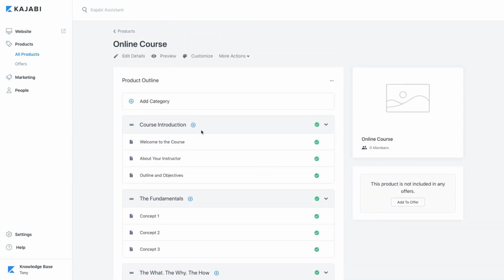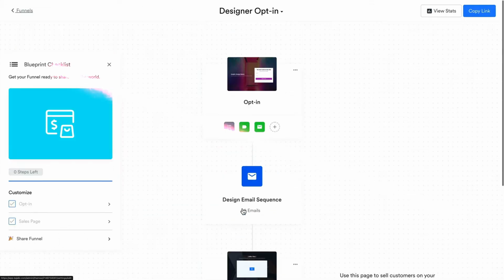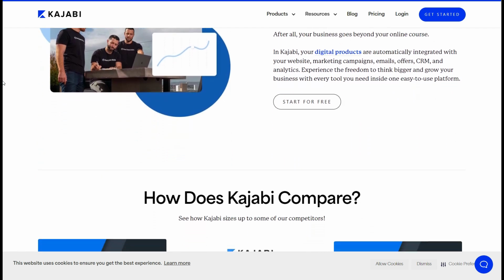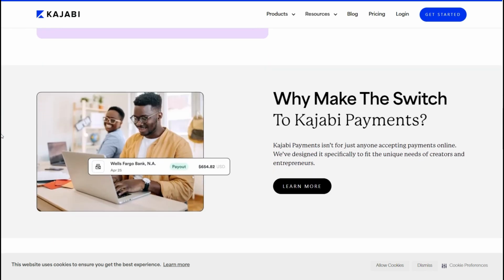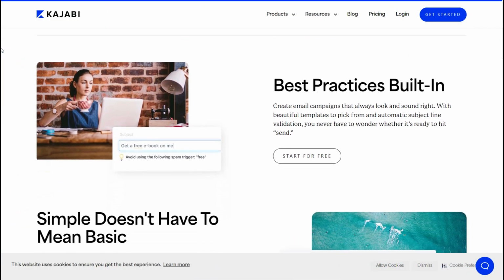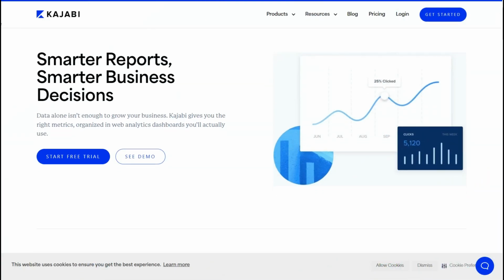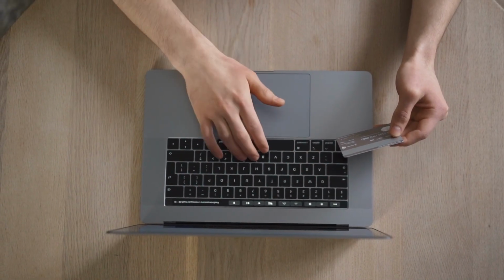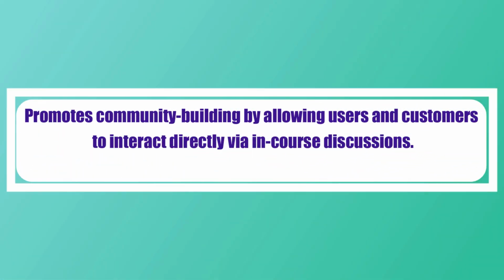kajabi Review 2025: Is It the Best Automation Tool to Market Online Courses And Digital Contents?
Kajabi is an all-in-one platform for creators and entrepreneurs to establish and grow their online businesses. It provides a variety of tools and functionalities for creating, marketing, and selling digital content, including online courses, memberships, podcasts, communities, and coaching programs.

Kajabi promises to provide creators with a comprehensive platform for building their enterprises that eliminates the need for different tools. It is appropriate for individuals and small enterprises who want to commercialize their knowledge and talents through digital products.

The platform provides a free 30-day trial and allows customers to select from various price plans based on their requirements. Kajabi also offers bonuses and coupons for courses and items to assist producers expand their enterprises.